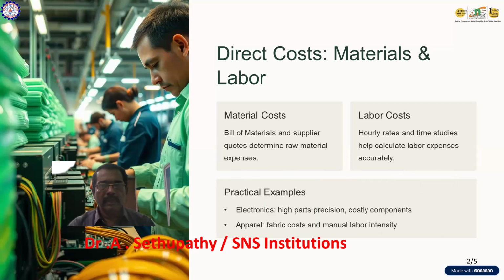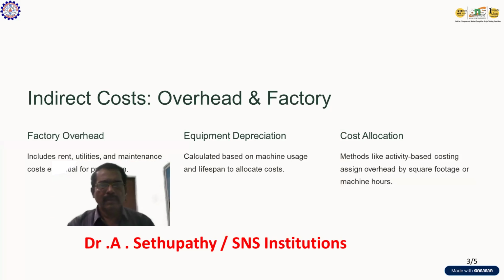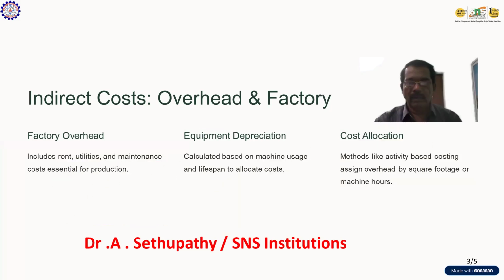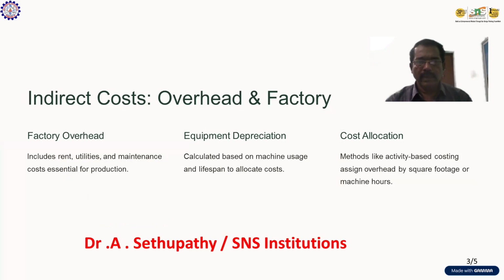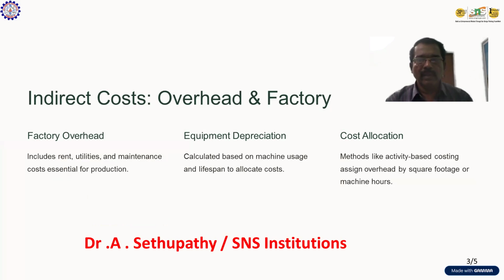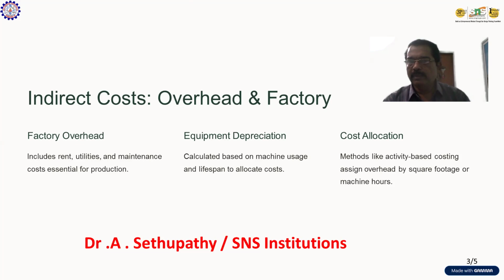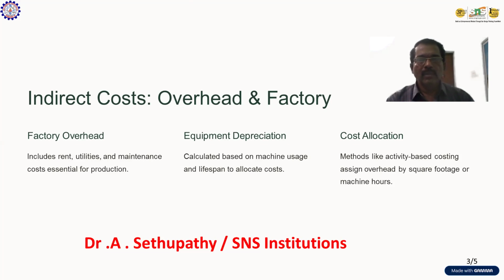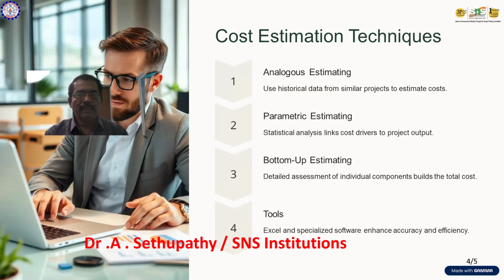Understanding Manufacturing Cost Estimation | Product Design and Development | SNS Institutions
snsinstitutions snsdesignthinkers designthinking This video explains the fundamentals of manufacturing cost estimation.
It covers direct and indirect costs involved in production.
Key factors like material, labor, and overhead are discussed.
The video also highlights methods used to estimate costs accurately.
Ideal for students and professionals in manufacturing and industrial engineering.